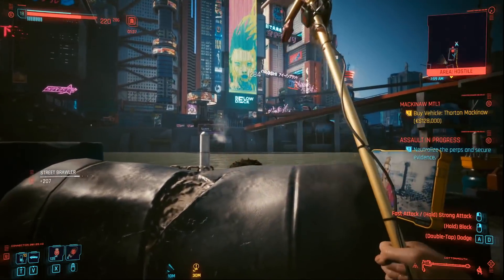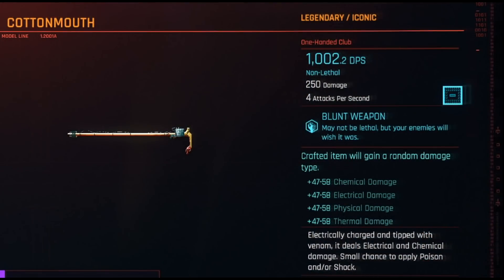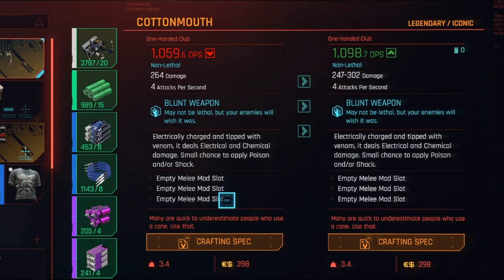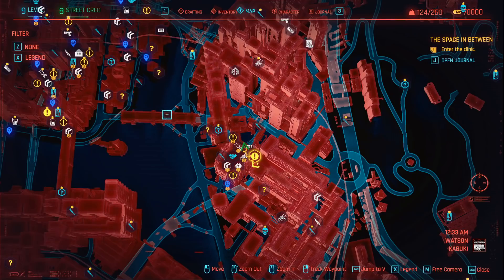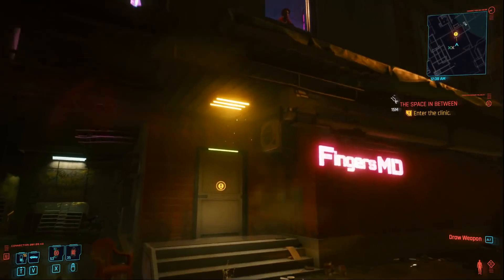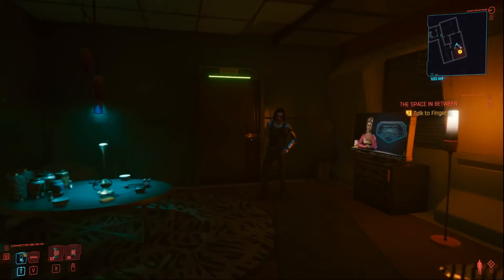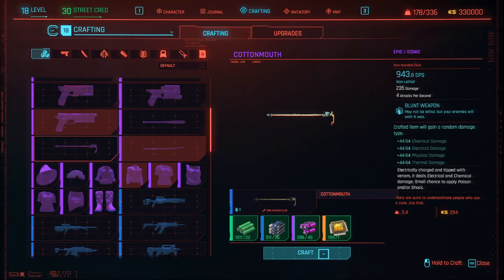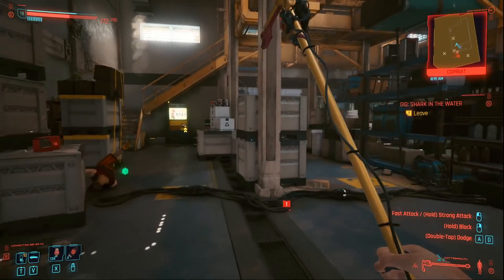Cyberpunk 2077 - Cyberpunk 2077 - MISSABLE Iconic Melee Weapon Location (Cottonmouth Legendary Item)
How to get Cottonmouth Iconic Melee weapon in Cyberpunk 2077. This Legendary weapon location can be found early on in the main story.
🔪 Full List Coming Soon!

Today in Cybeprunk 2077 I’ll show you where to find the missable iconic weapon Cottonmouth. Cottonmouth starts as a rare melee weapon that does blunt damage but can be upgraded to a legendary weapon at any time during gameplay. This means you can use the legendary weapon Cottonmouth throughout your Cyberpunk 2077 gameplay. You can get Cottonmouth early in cyberpunk 2077. Cottonmouth is one of the best melee weapons in Cyberpunk 2077 since it does so many damage types.

Iconic weapons and armor have unique effects that no other weapon has. In this video guide series I will be showing you where to find all the best guns in Cyberpunk 2077, including legendary weapons and armor locations, best guns, best katana location, best pistol, best melee weapon, best assault rifle, best sniper and the best light machine gun in Cyberpunk 2077. You can get 3 classes of weapons in Cyberpunk 2077; Power, Smart and Tech weapons, each weapon type also has a iconic effect.

➖ Time Stamps ➖
0:00 Cottonmouth Summery
0:42 Legendary Stats
1:57 How to get Cottonmouth
4:05 Kongou Starting Stats
4:40 Upgrading to Legendary

➖ Support Me! ➖